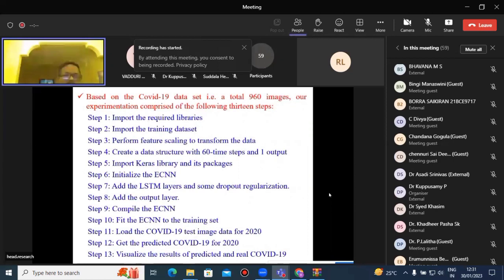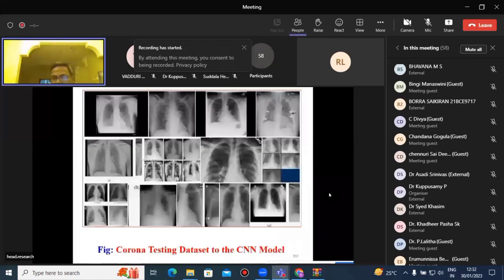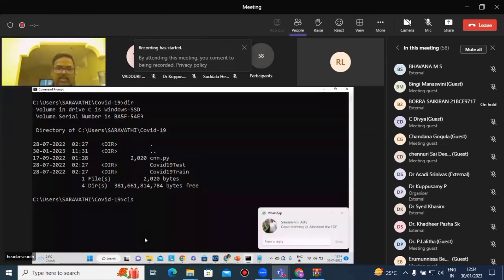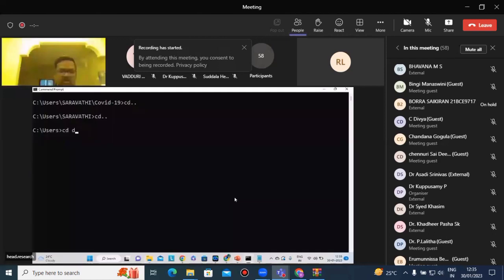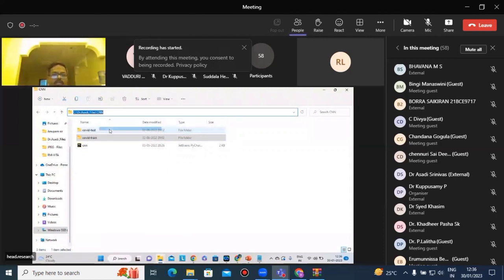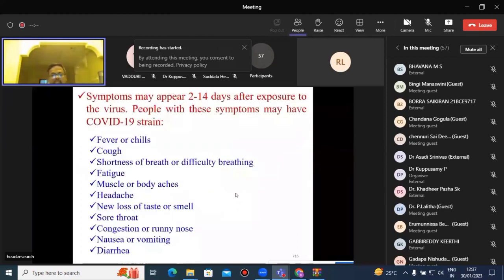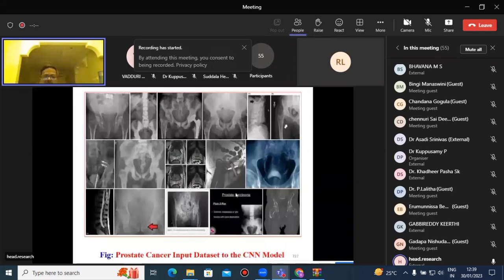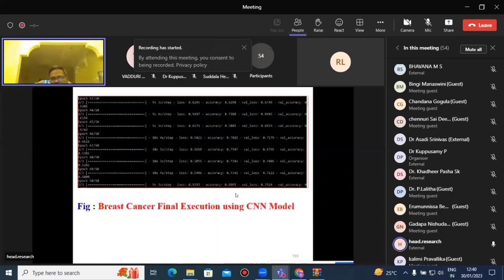Machine Learning Part 14